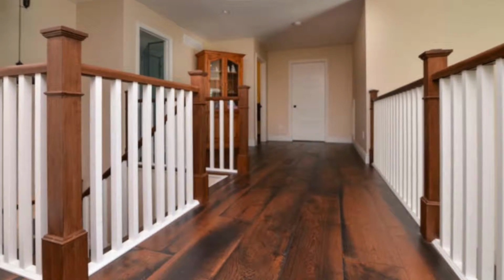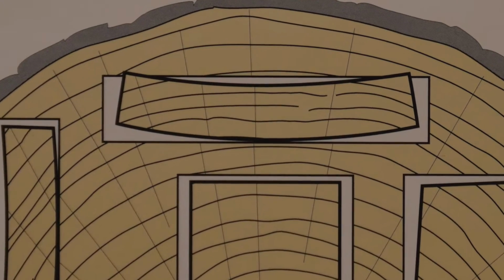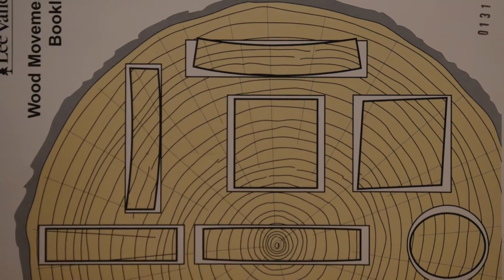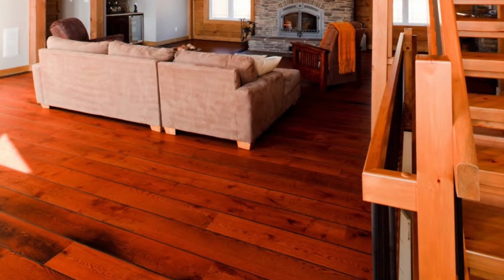Live Sawn New Video